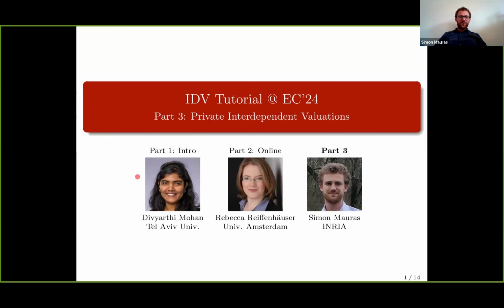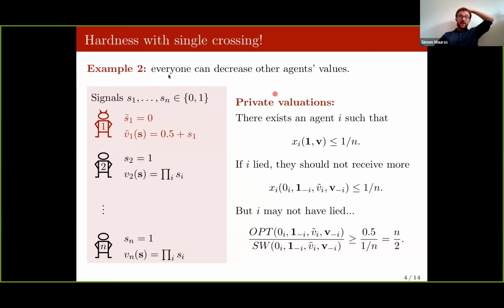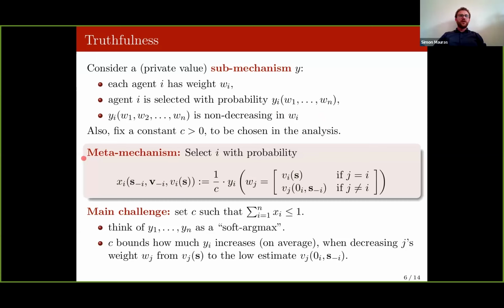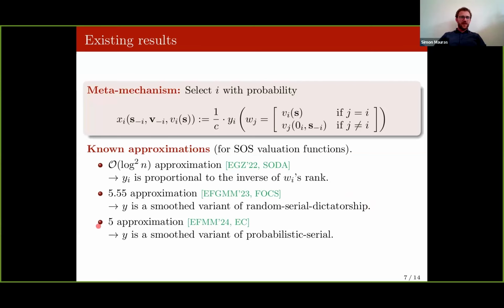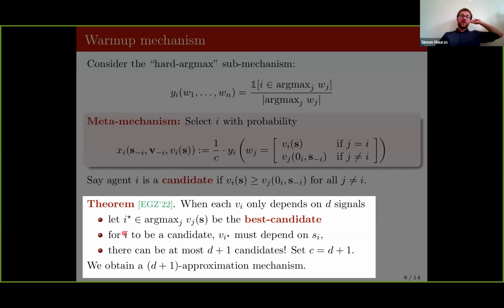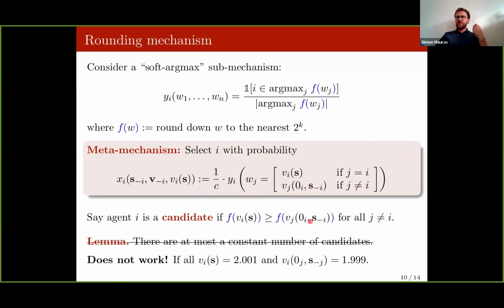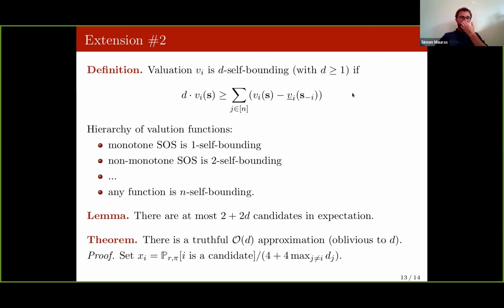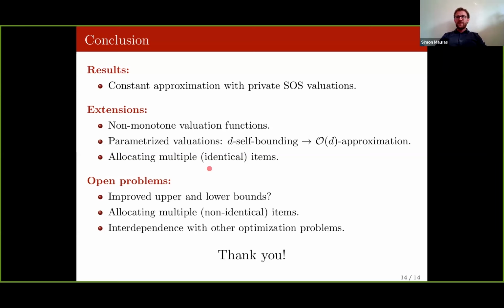EC'24 Tutorial: Approximation Mechanisms with Interdependent Values (Part 3): Private Valuations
Title: Approximation Mechanisms with Interdependent Values
Part: 3: Private Interdependent Valuations
Speaker: Simon Mauras